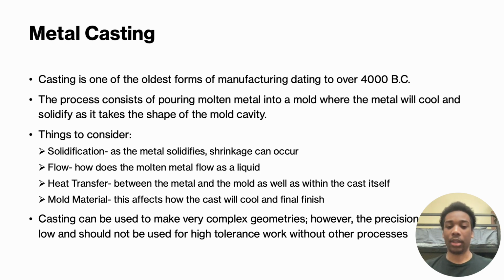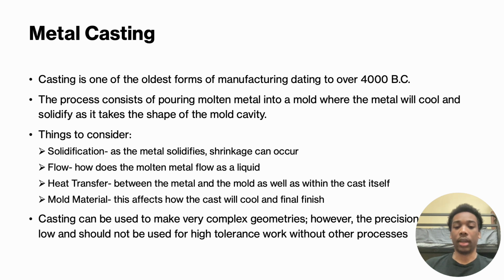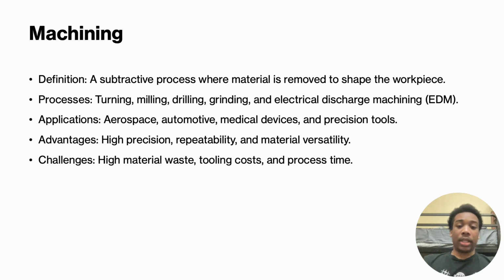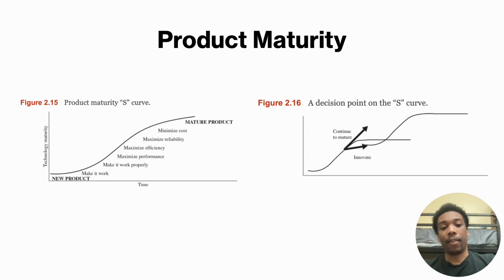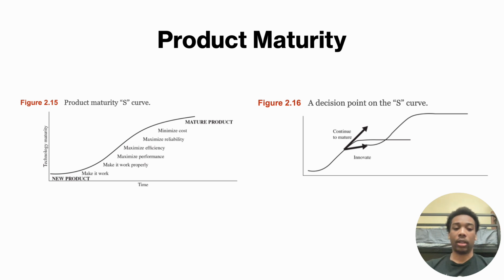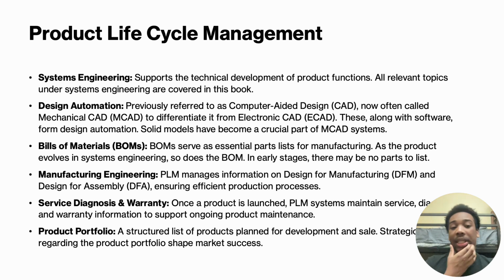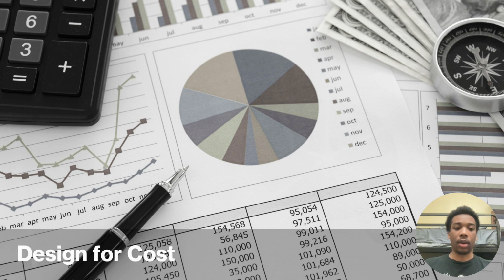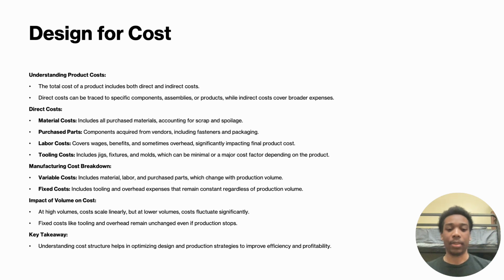Georgia Tech Deson Maylor Spring 2025 P1 Design and Manufacturing Dr. Hassan Rashidi